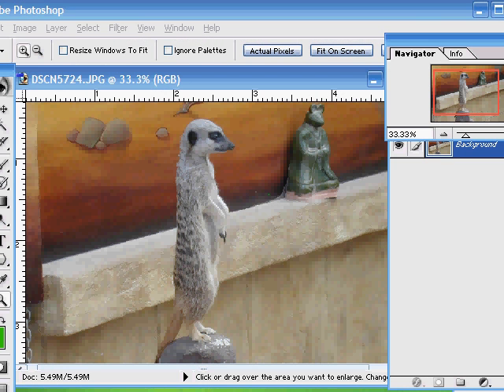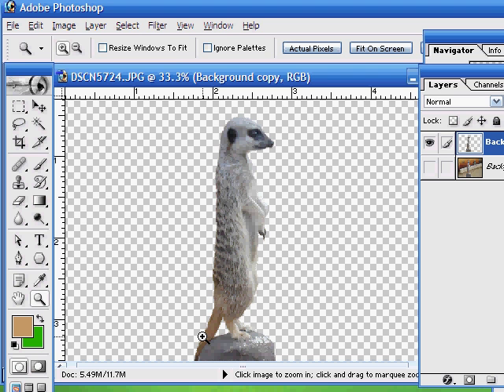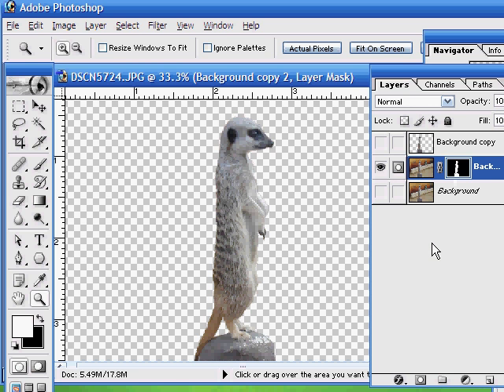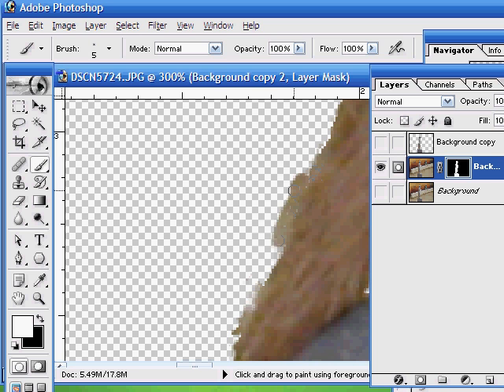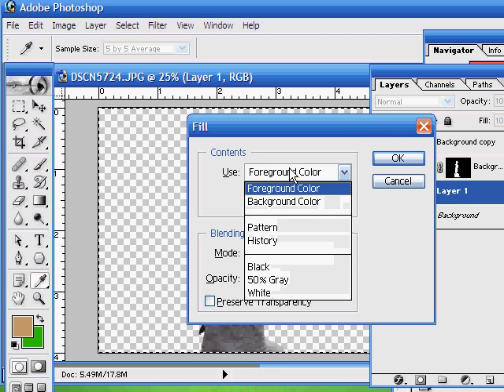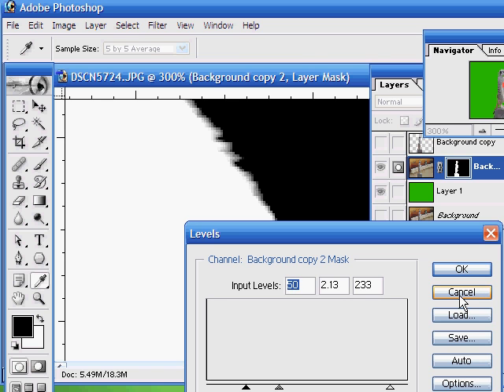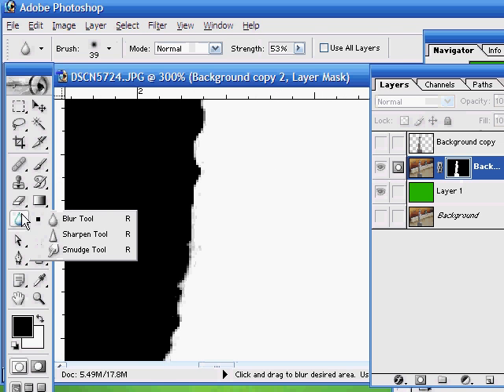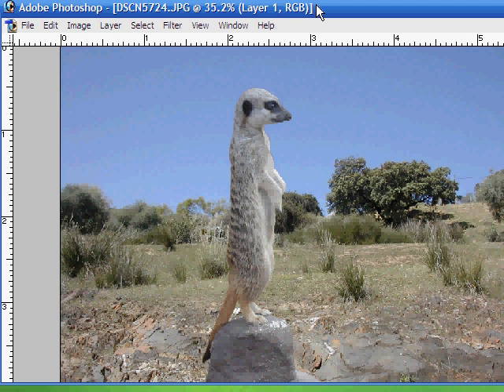Photoshop Advanced Background Extraction techniques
Photoshop video tutorial - Advanced techniques for blending your extracted image into it's new background.